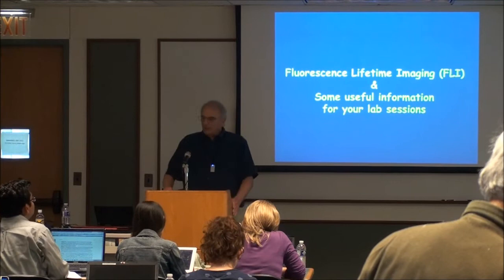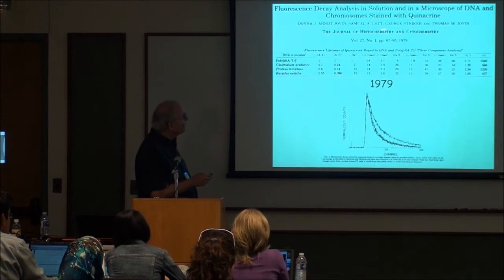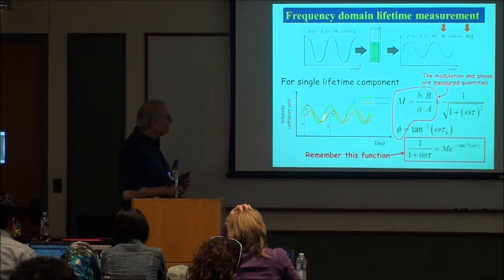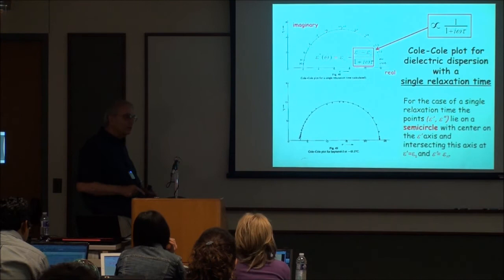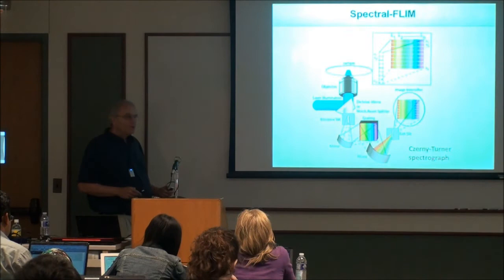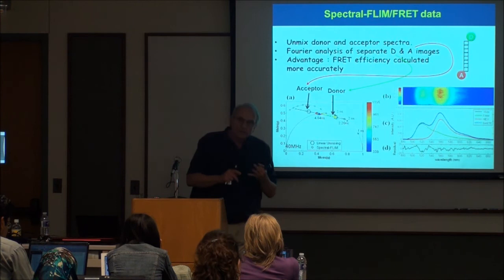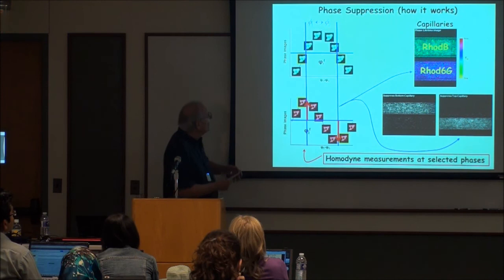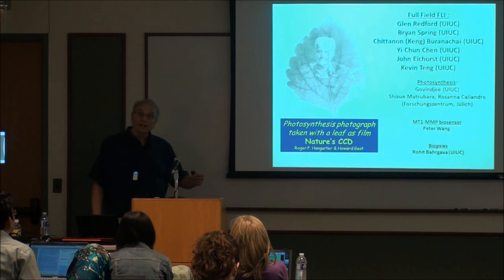Some examples of FLIM analysis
Prof. Robert Clegg, UIUC